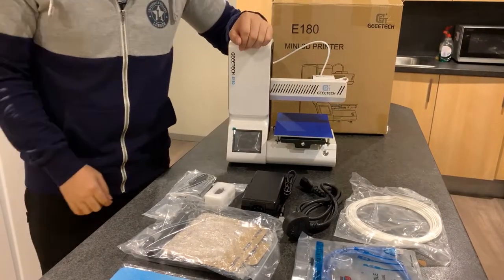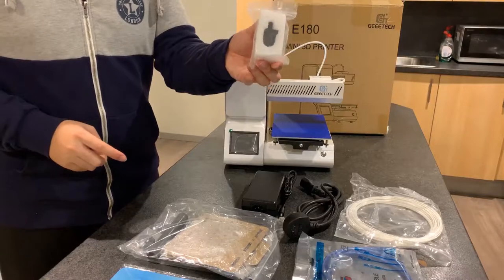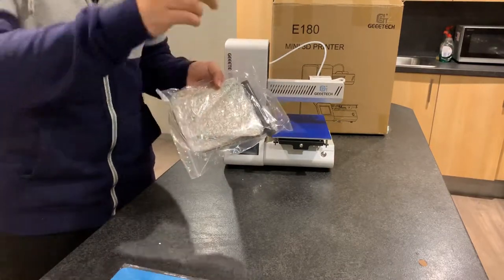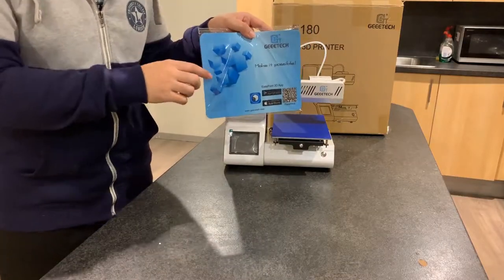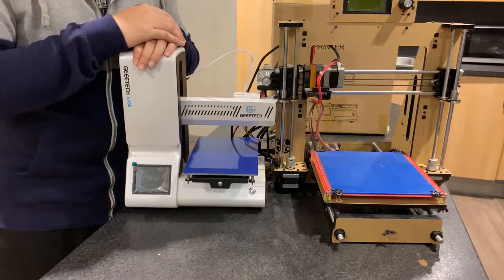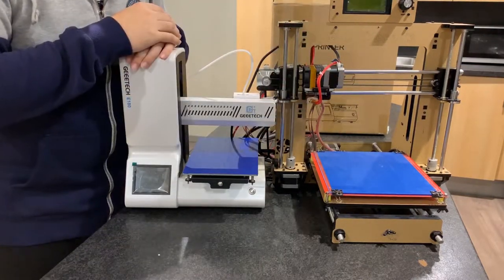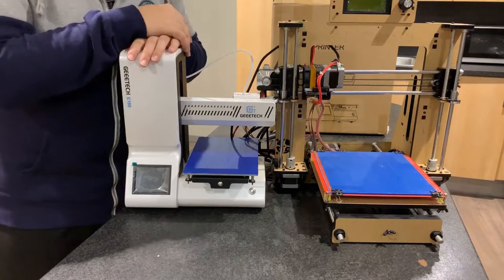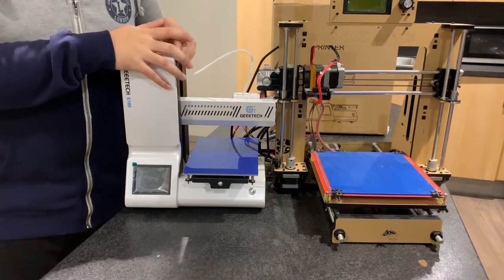[Review] Geeetech E180 vs I3 Funny Review and buy suggestion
Geeetech E180 vs I3
Compare the key factors and buy suggestion